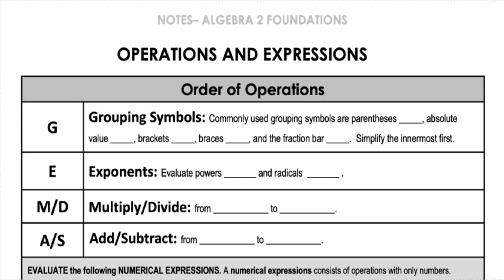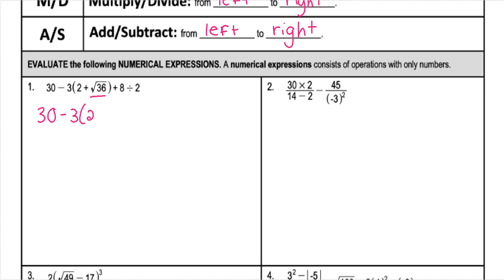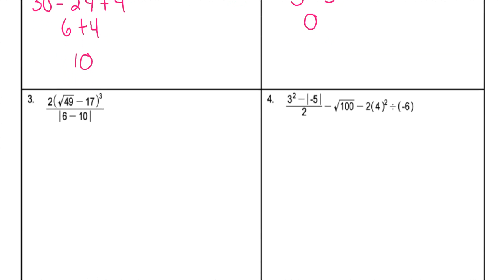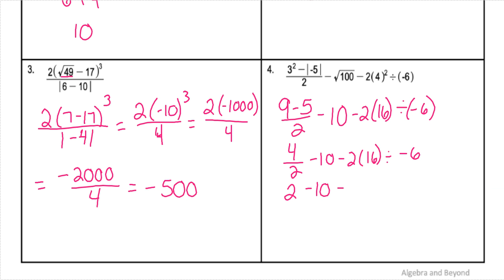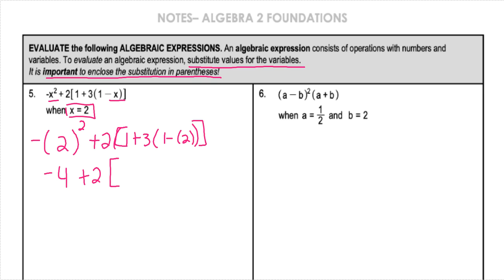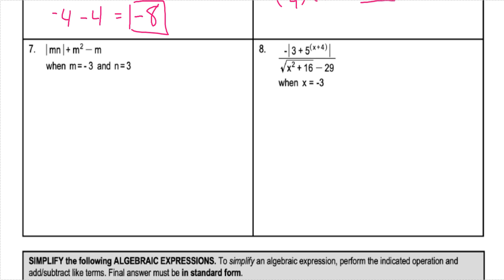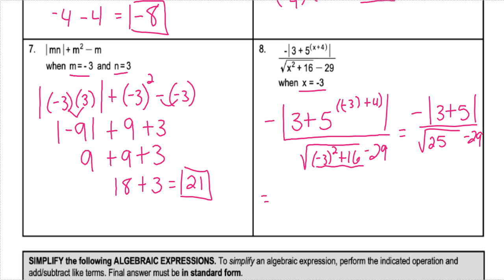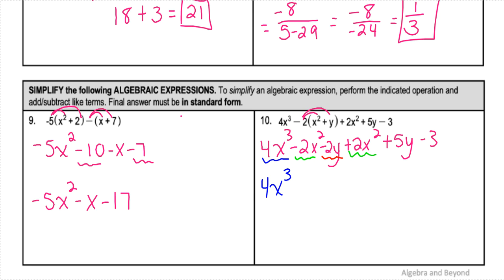Order of Operations and Numerical Expressions | Algebra 2 Lesson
This Order of Operations and Expressions Lesson covers the the order of operations and simplify numeric and algebraic expressions in a creative, comprehensive, and clear way. This video includes the guided notes and practice portion of the algebra 2 foundations lesson.